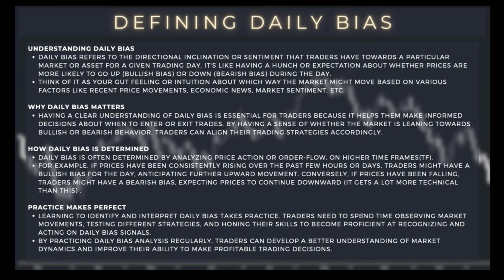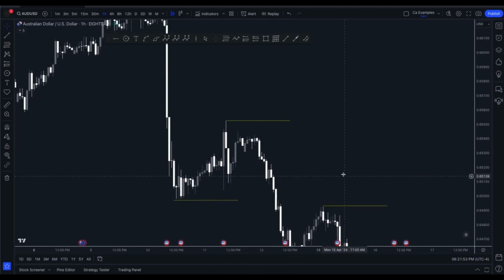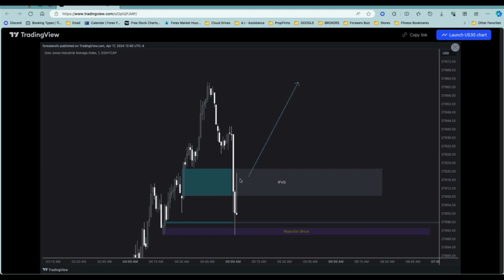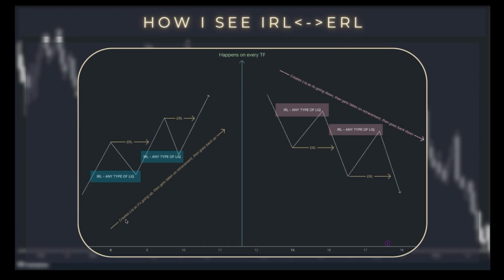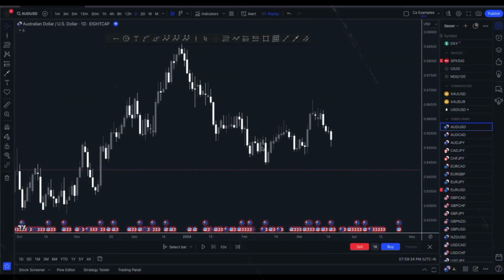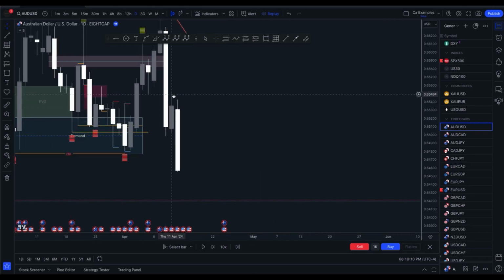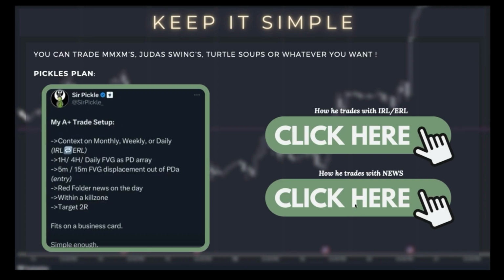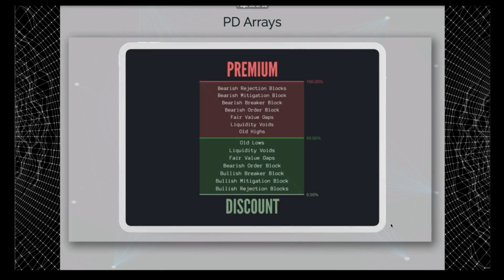NO BS ICT EXPLAINED: EP #6 - Internal & External Range Liquidity + Daily Bias Simplified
👨‍🏫 In this video I go over everything there is to know about the Internal Range Liquidity (IRL) and External Range Liquidity (ERL). I will also be simplifying Daily Bias and showing how IRL & ERL can be used to find it. Let's dive in!!

🔗 LINKS -
👉 Credits: @InnerCircleTrader @DodgysDD @officialjesserogers @SirPickle_